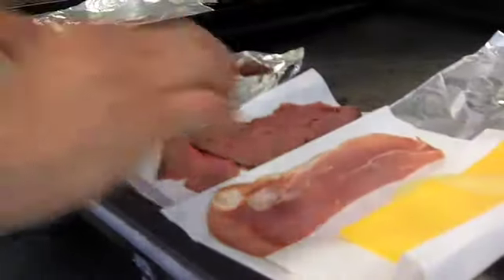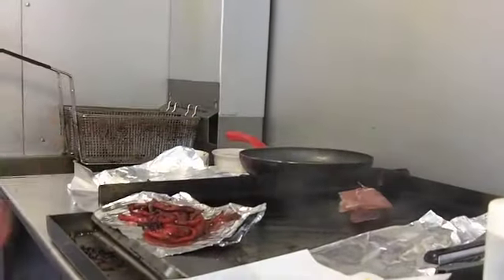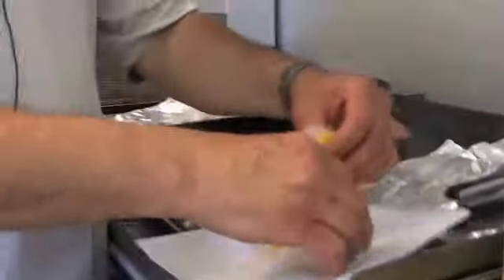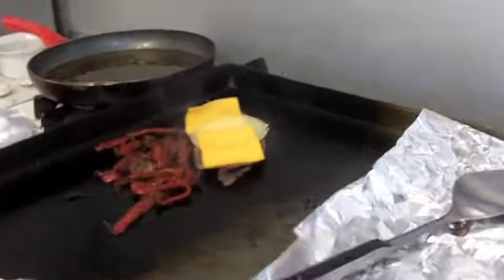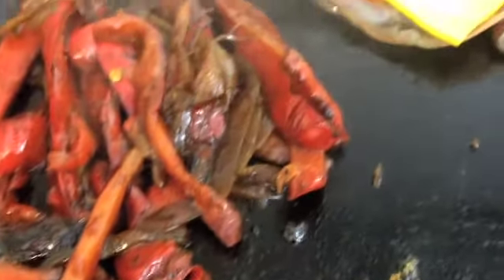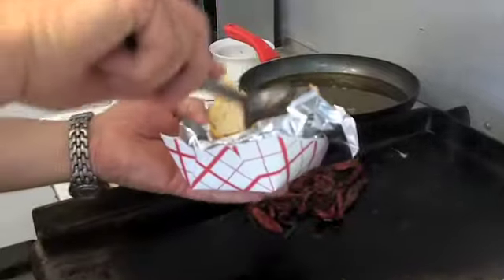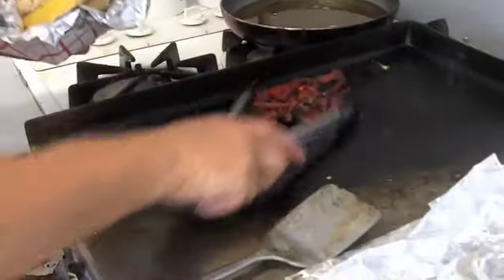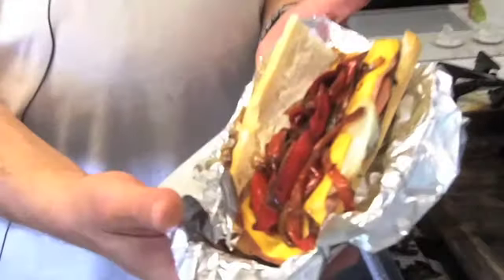Thrillist - The Wise Guy Kitchen - Austin, TX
An unassuming red trailer fronting Juanita Tacos, Wiseguy's run by a talkative chef who's returned from retirement to dish authentic gambi-nosh and spin yarns about his old New Yawk days cooking for the bosses, like the time he ejected a legendary mafioso from his kitchen, causing the Don to tell him his head would have been shoved in a deep fryer if it weren't for the peerless quality of his linguini and clams -- a very theatrical way to make someone Chef Boyardead. Dishes honor famous Italianos, with hot heroes like the Joe Torre (homemade meatballs, fresh mozz), the Al Pacino (fried chicken cutlet w/ arugula & tomato), and the "Brooklyn-style" Fuhgeddaboutit Philly Cheese Steak (roast beef, prosciutto, onions, American), plus cold ones including the roast beef/mozz Hulk Hogan (ironically, if you ask for the Terry Gino Bollea they'll look at you like you're a Hulka-maniac). For pasta lovers, there's the Ray Romano (ziti w/ marinara & pecorino Romano), the Tony Danza (jumbo cheese ravioli w/ marinara), the Lady Gaga (trio of chicken, eggplant, and ziti), or a Friday-only shrimp fra diavolo called the John Travolta, which they claim will "make you dance" -- thus making it impossible to Be Cool.